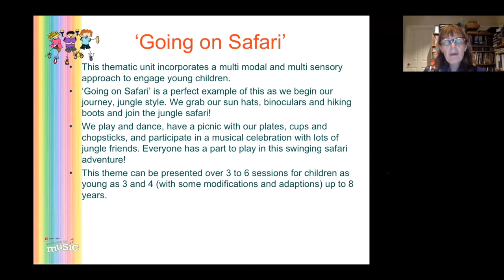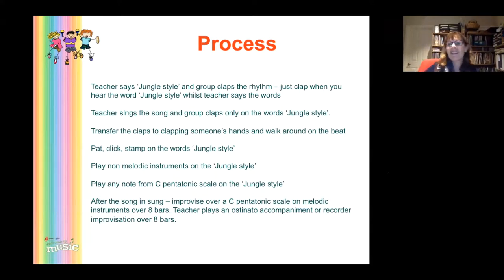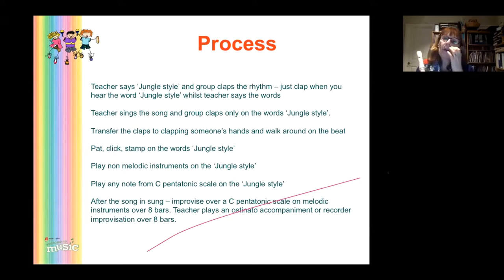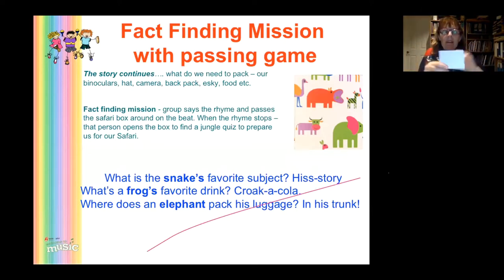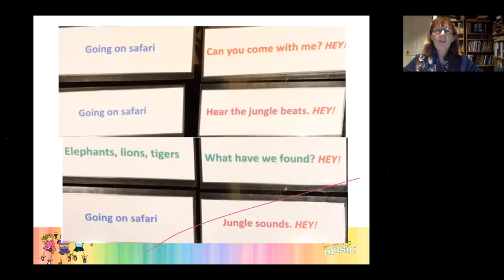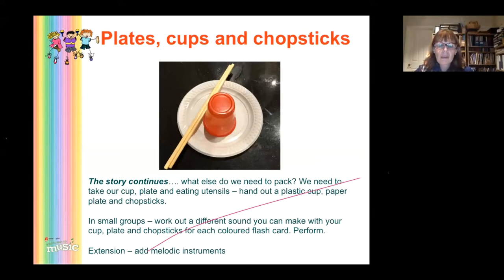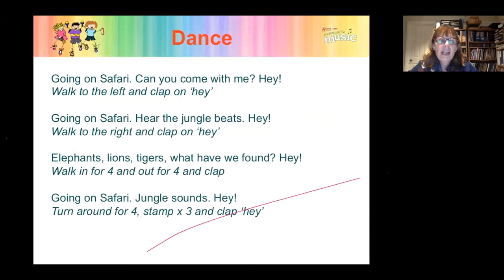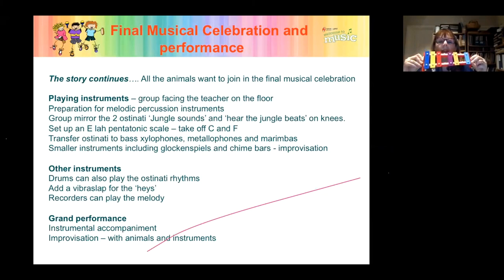Welcome to Music Webinars 2017 - Going on Safari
Grab your sun hat, binoculars and hiking boots and join the exciting jungle safari! Participate in a musical celebration with lots of jungle friends. Sing, move, dance and play your part in this swinging safari adventure!